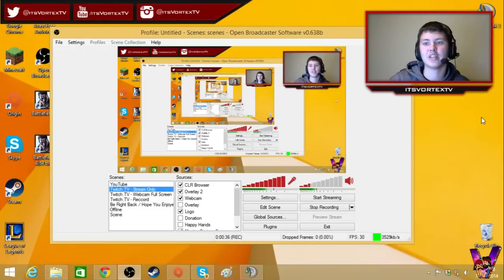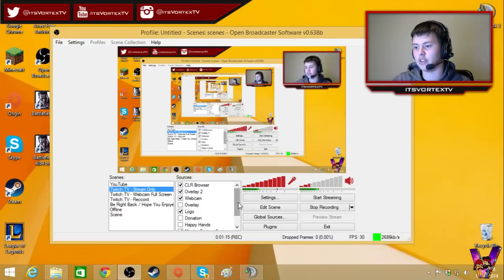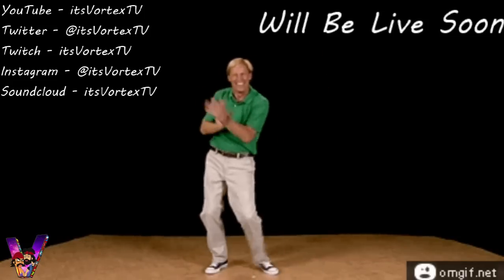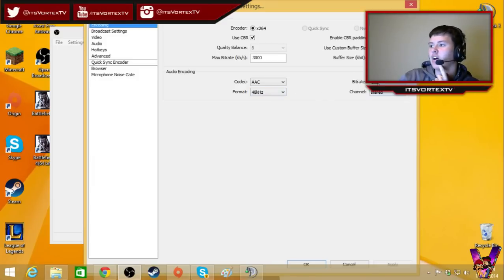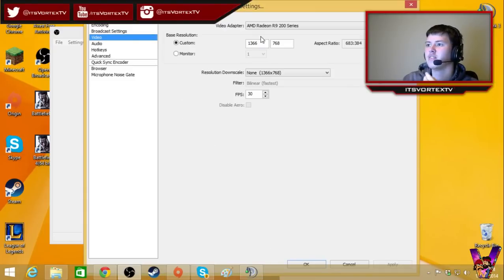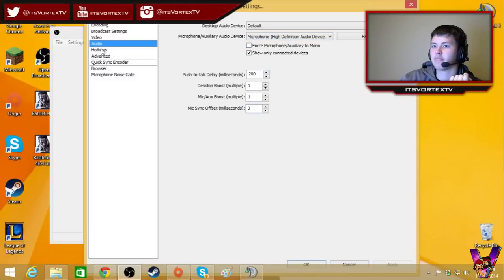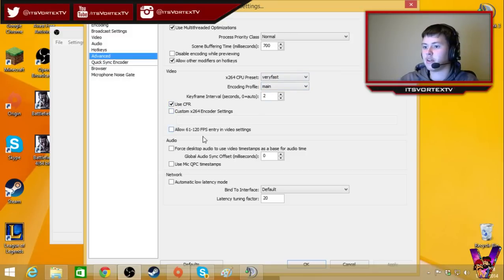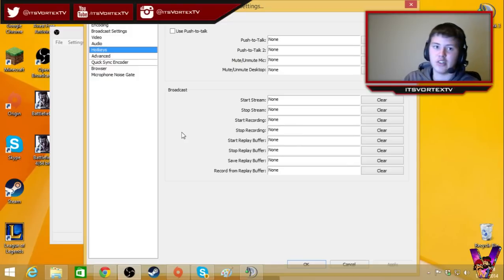[TUTORIAL] Best OBS Settings For Twitch.TV and YouTube!!! [2015] - How To Be A YouTuber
Hey guys Vortex here and I hope these OBS Settigns will help you in becoming a Twitch.TV livestreamer and/or YouTuber! Note: My internet speeds are actually about a 60 download not 20 lol. Sorry!